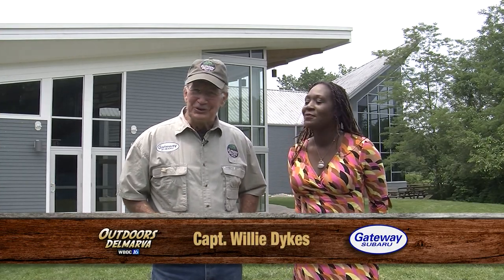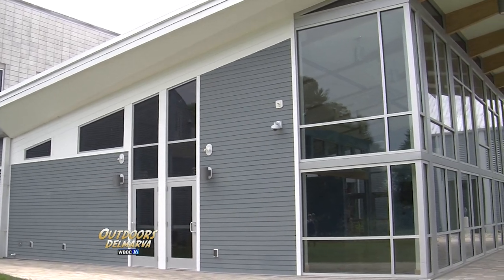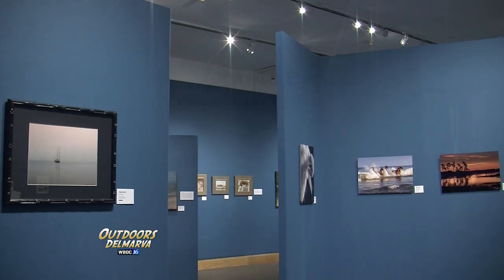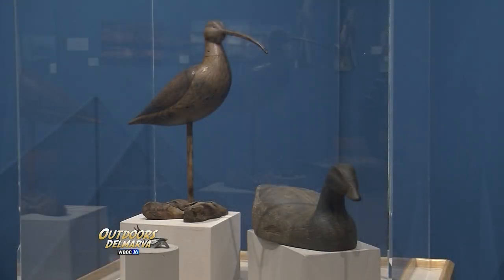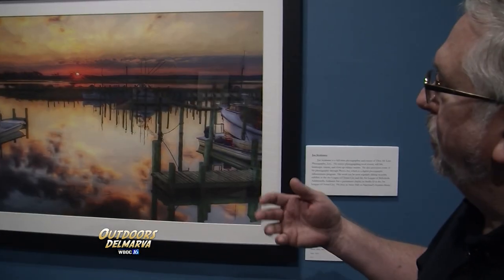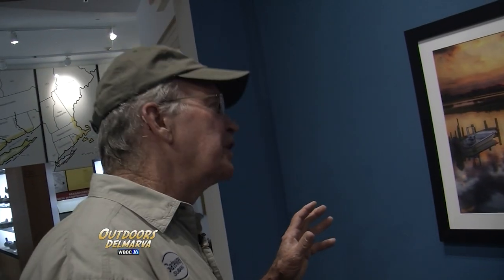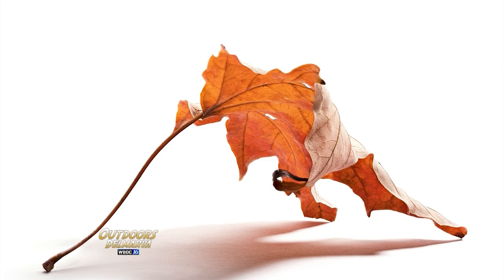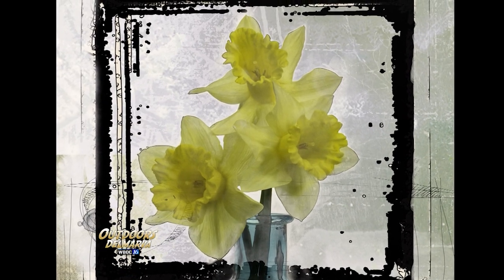Outdoors Delmarva: The Ward Foundation Celebrates 50 Years.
There are big things going on at the Ward Museum of Wildfowl Art Salisbury University as the Ward Foundation celebrates 50 years.